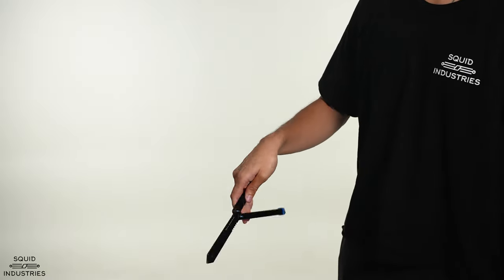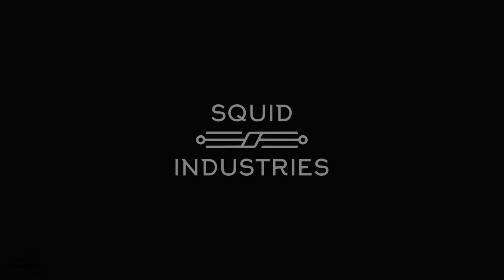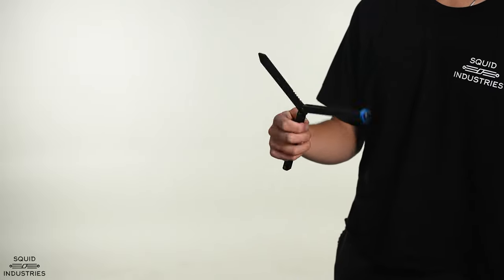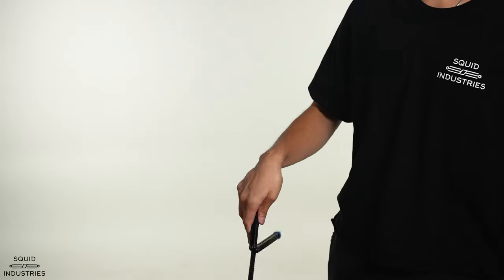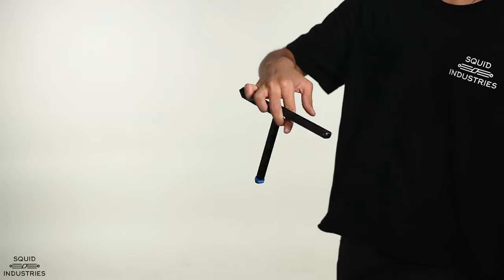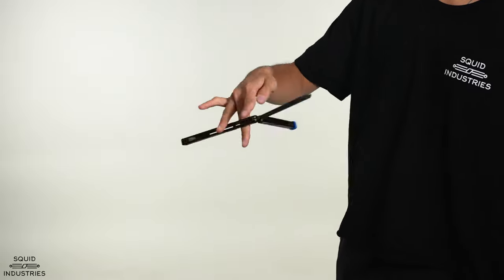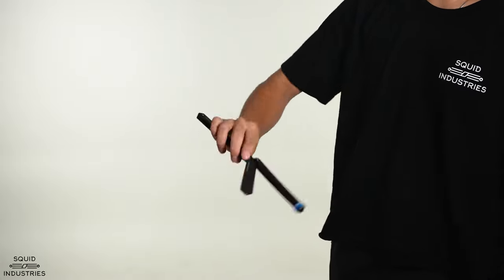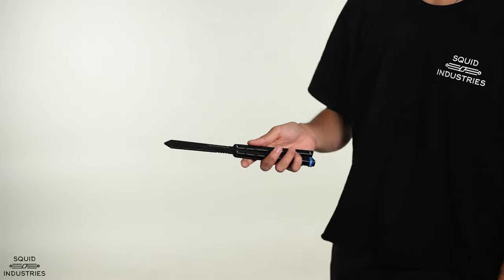How to do the Cherry Picker | Intermediate Balisong/Butterfly Knife Tutorial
Products used - Swordfish

Stay in the Loop! Get emails about product releases, drops, sales, and more!

Intro 0:00
Prerequisites 0:36
Breakdown 0:44
Slow-Mo & POV 3:22
Combo Ideas 3:44
Flipping Clip 4:34